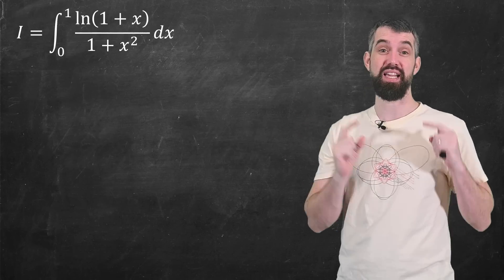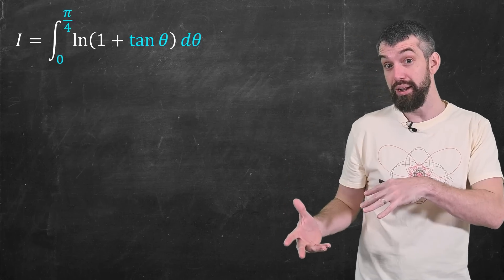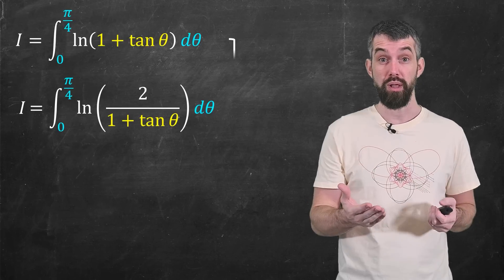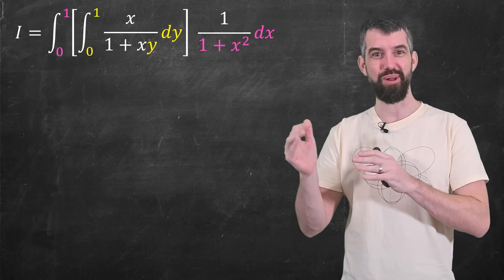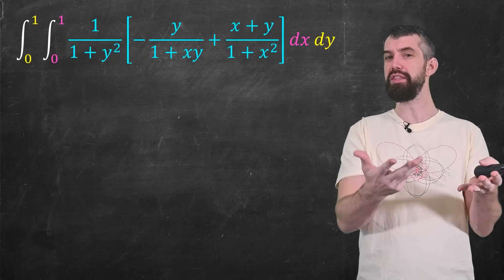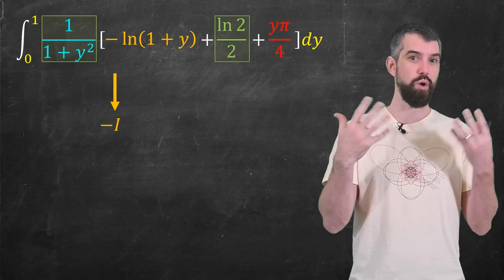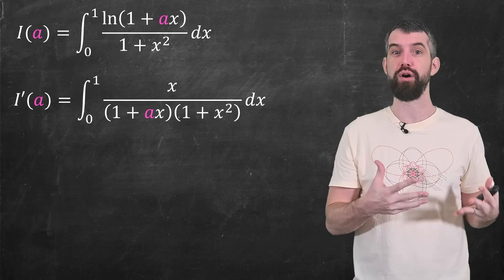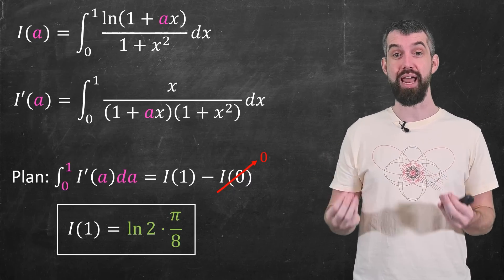This integral is ridiculous.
Oh the satisfaction. We've got Feynman's trick, funky substitutions, double integrals and...well. boring old partial fractions all wrapped up in one integral.

I found this integral and some of the cool methods in this stackexchange thread but there's more cool methods in the thread.

0:00 Method 1: Funky substitutions
4:15 Method 2: Double Integrals
9:57 Method 3: Feynman's Trick